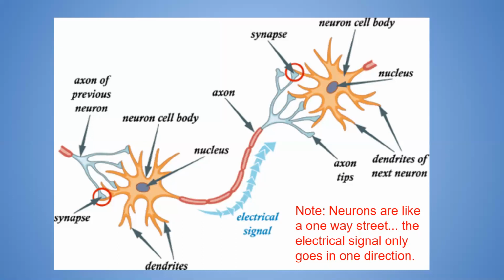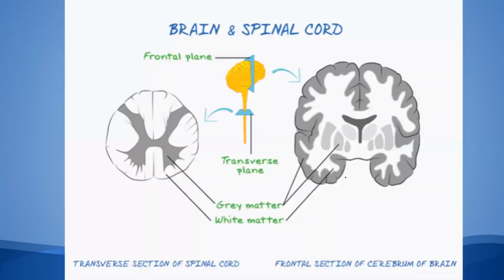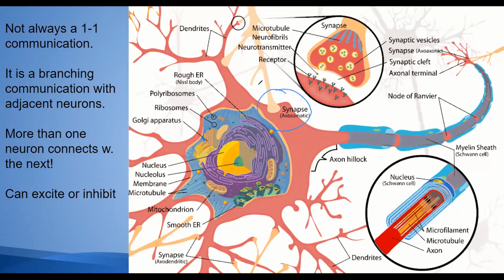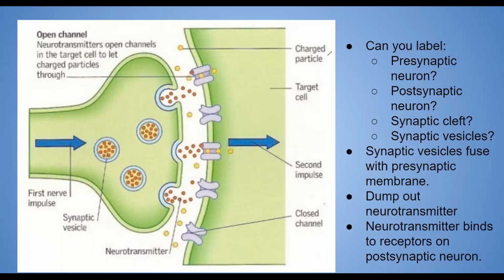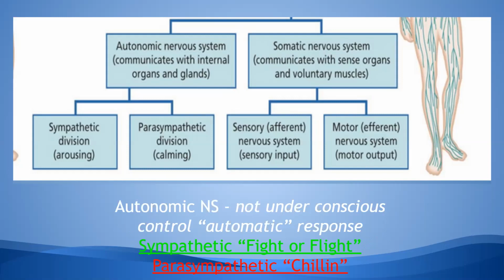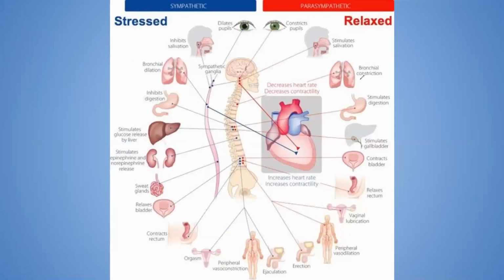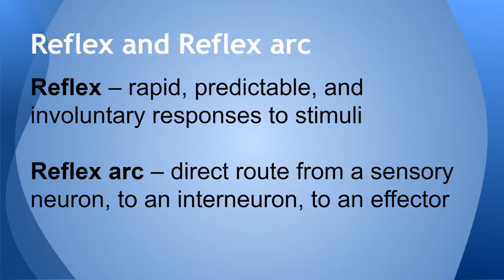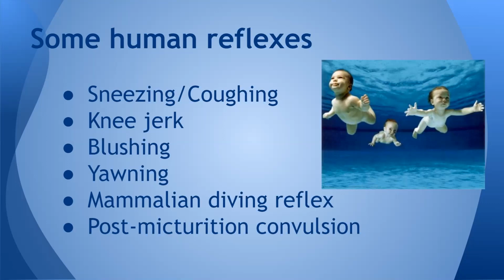Nervous System Lecture - Anatomy - YSHS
Organization of the Nervous System, Neurons and Reflexes.